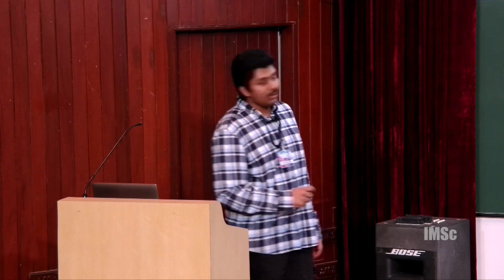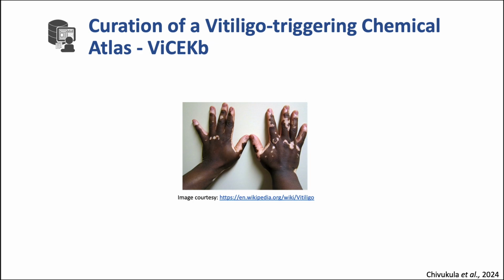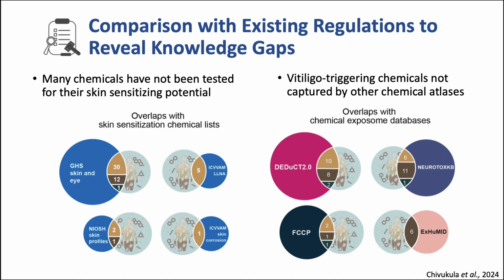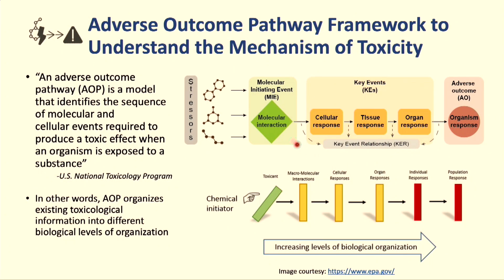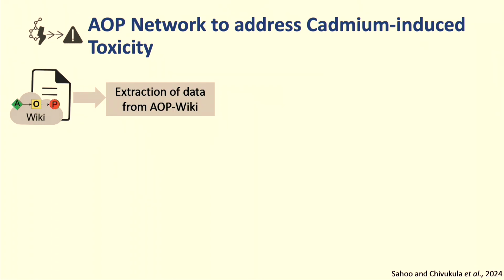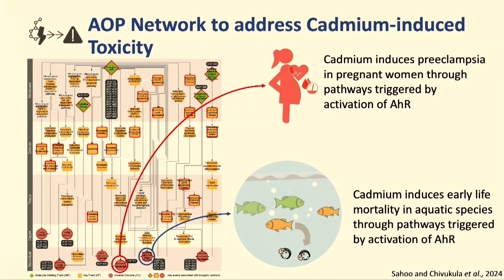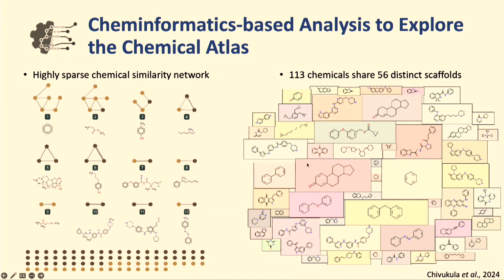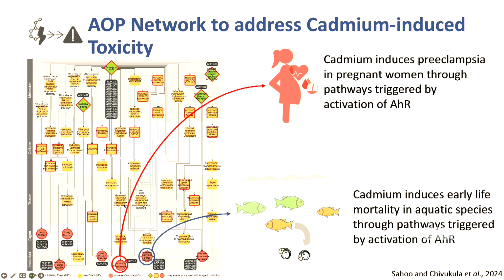Beyond observations, Towards solutions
Beyond observations, Towards solutions: Computational Biology as a key to unravelling environmental health impacts